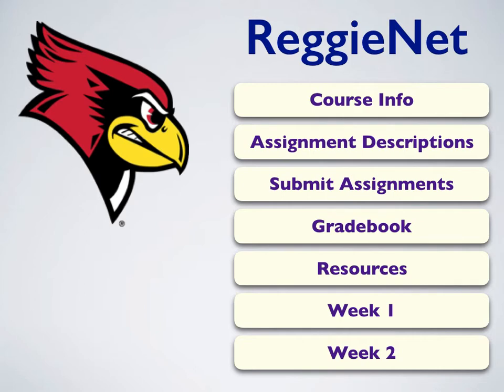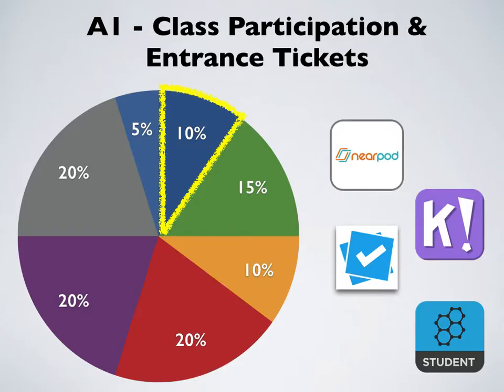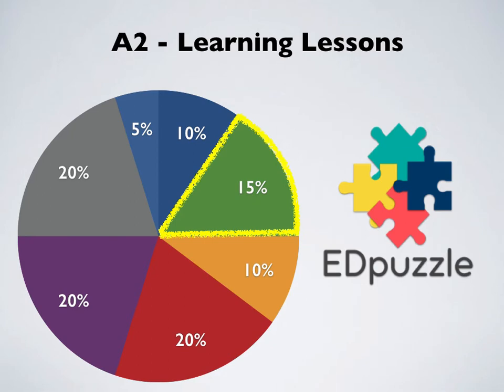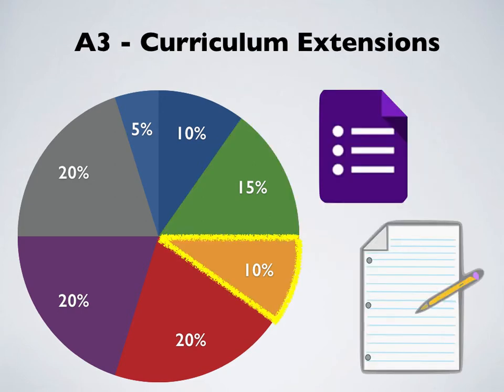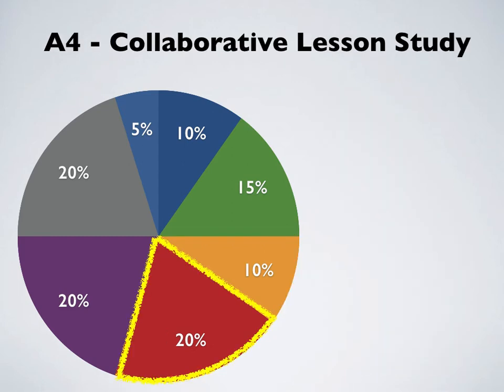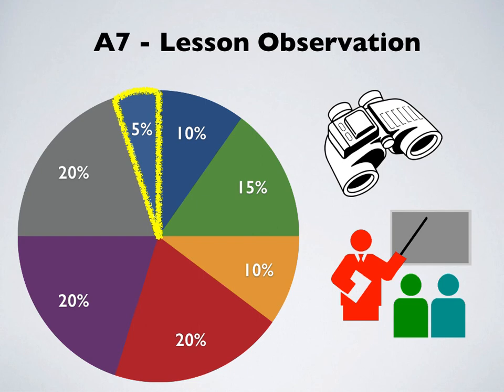LL0 Course Introduction_Updated Summer 2018